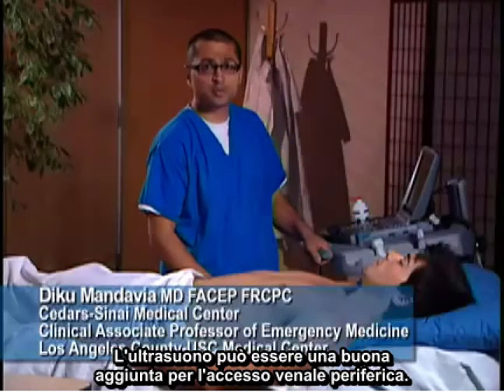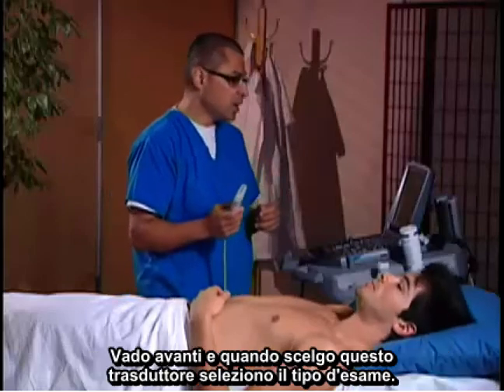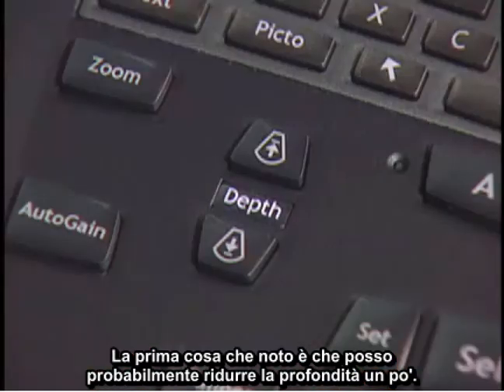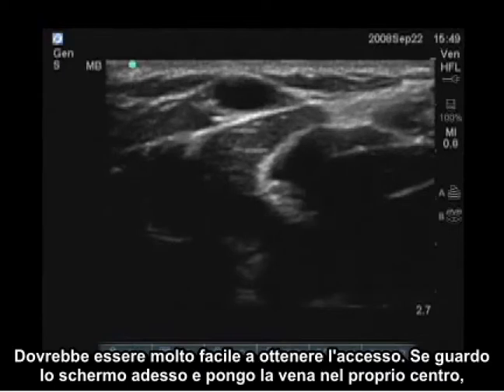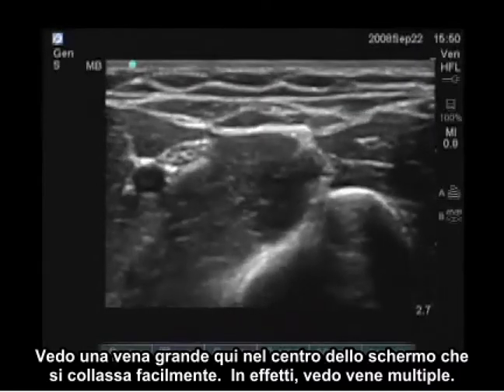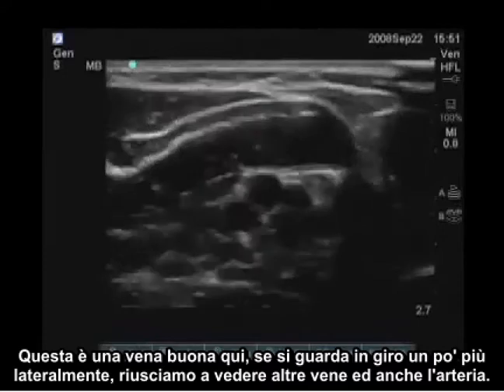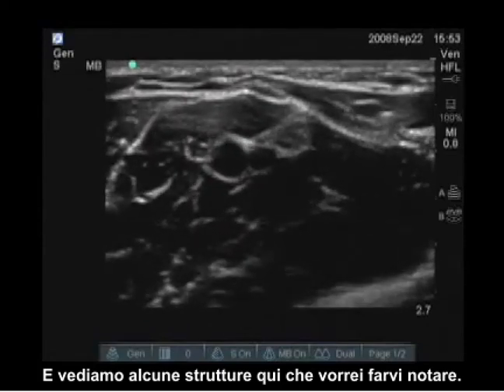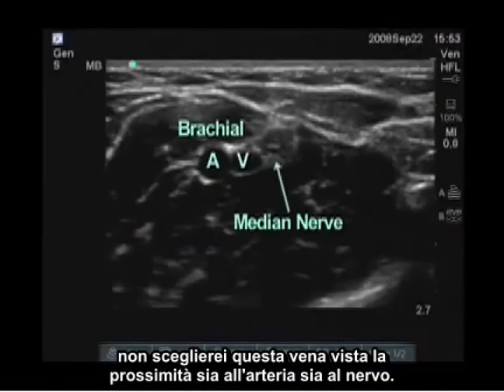Video procedurale: Vene periferiche del braccio per l'accesso vascolare con ecografia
Questo video spiega alcune delle tecniche di scansione utilizzate per eseguire l'accesso vascolare utilizzando le vene periferiche del braccio, inclusi il tipo di esame, il posizionamento della sonda, le impostazioni sulla profondità e il guadagno, l'utilizzo del Doppler a flusso di colore e le strutture importanti.